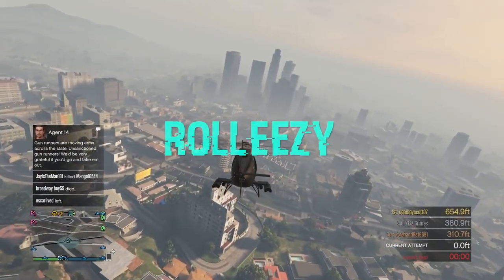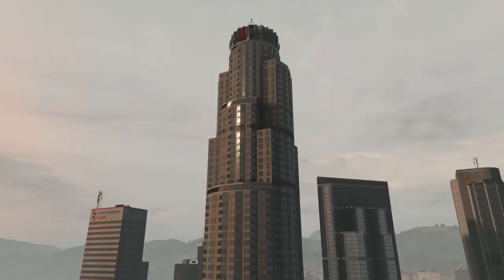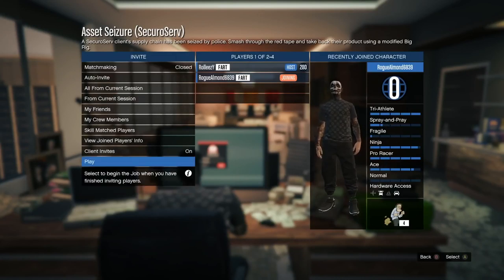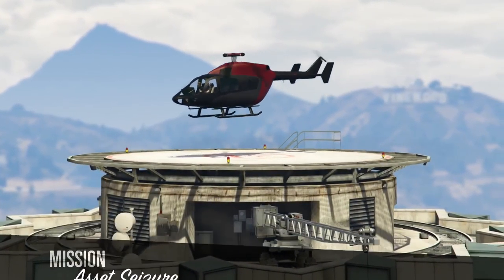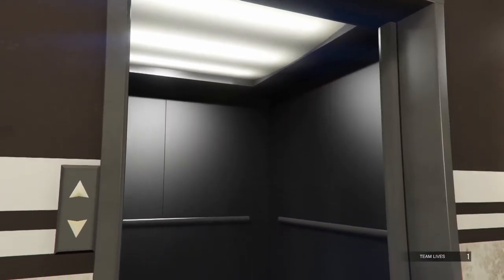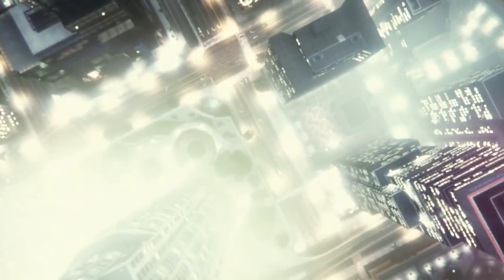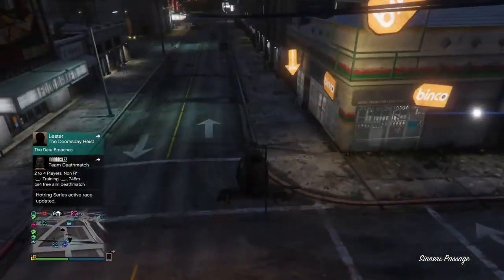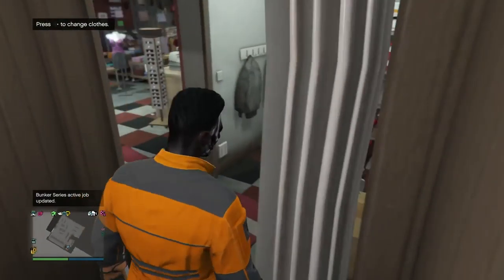*HOW TO GET THE DUFFEL BAG*NEW METHOD*HOW TO TRANSFER THE DUFFEL BAG*CLOTHING GLITCHES*GTA 5 ONLINE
THIS BRAND NEW ROLLEEZY VIDEO IS ALL ABOUT THE DUFFEL BAG GLITCH. HOW TO OBTAIN IT, HOW TO TRANSFER IT, AND THE METHOD OF HOW TO GO AROUND THE PATCHES THAT WERE MADE TO MAKE MORE INCONVENIENT FOR US TO WEAR AND USE ON A DAY TO DAY BASIS. I HOPE YOU LEARN SOMETHING AND ENJOY THE VIDEO!

QUESTIONS?? REQUESTS?!?

FOUNDERS
WFG